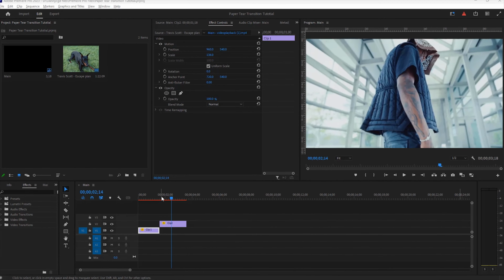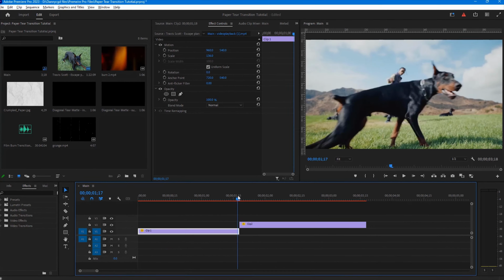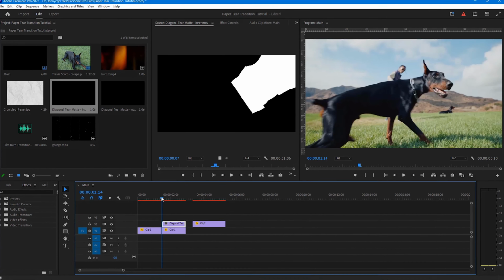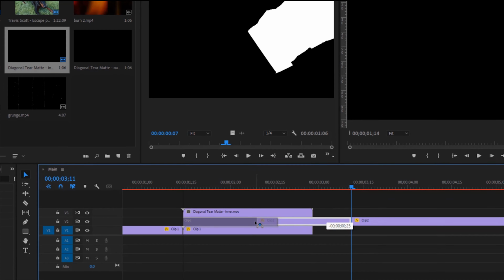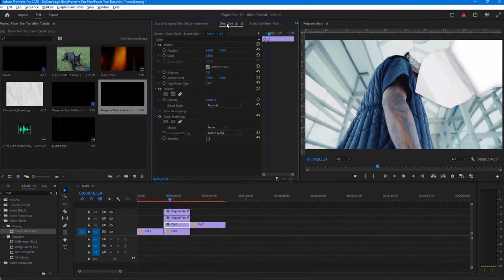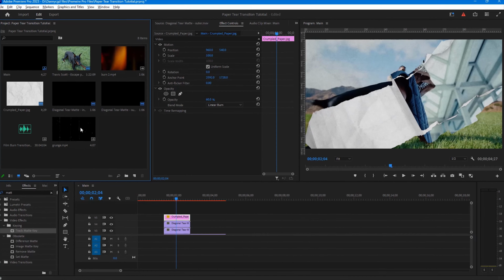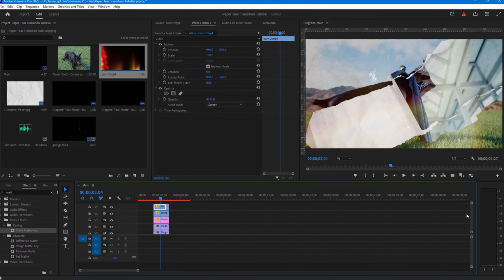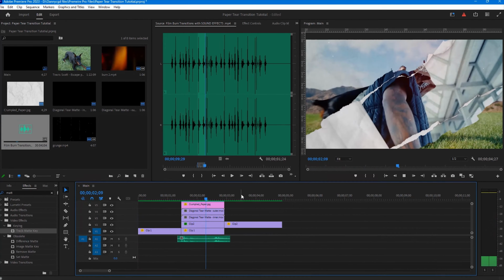Paper-tear Transition Effect In Adobe Premiere Pro CC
We'll create a paper-tear transition effect in this Adobe Premiere Pro tutorial.